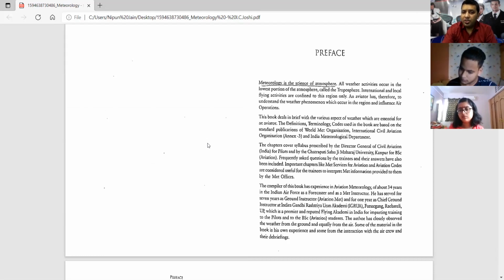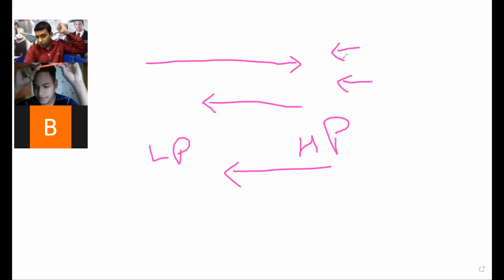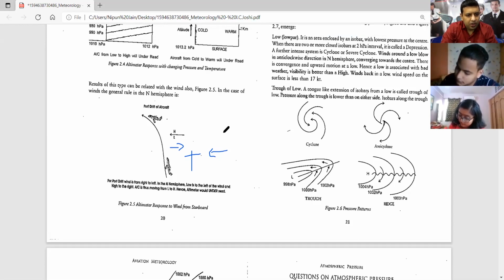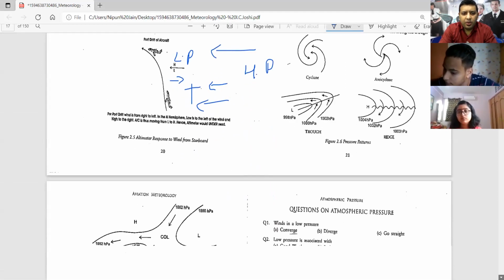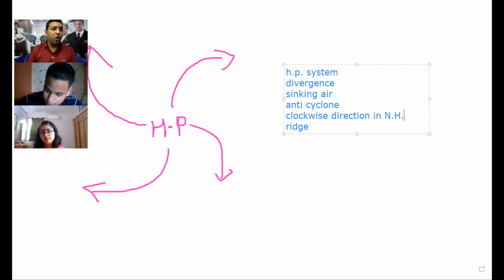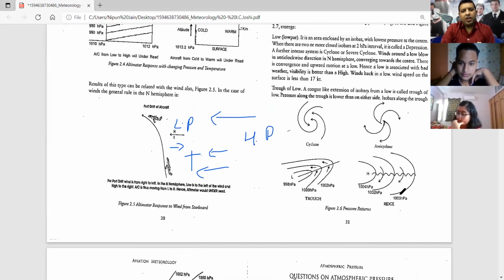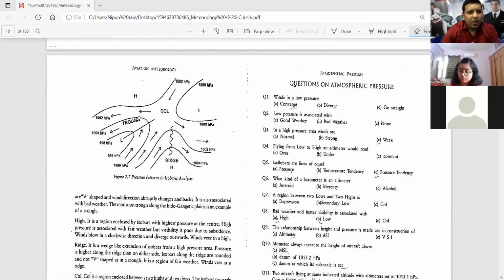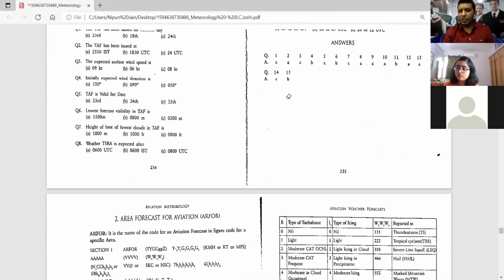✅ AVIATION METEOROLOGY - PRESSURE PATTERNS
This video explains the concept of pressure patterns. (AVIATION METEOROLOGY)

Jain Aviation has a very high success rate as more than 90% of its students are working in reputed airlines.

📚COURSES OFFERED:
● PILOT TRAINING
● CABIN CREW TRAINING
● GROUND STAFF OFFICER